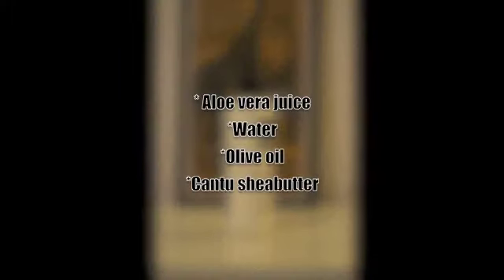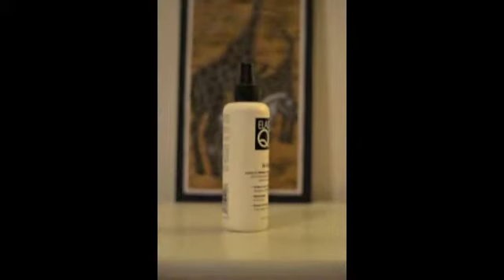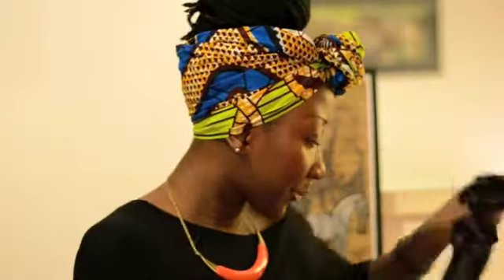How to maintain ur braids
I maintain my braids with 3 simple steps:
*moisturizing
*oiling
*washing
I mostly keep my braids in for 2 months.